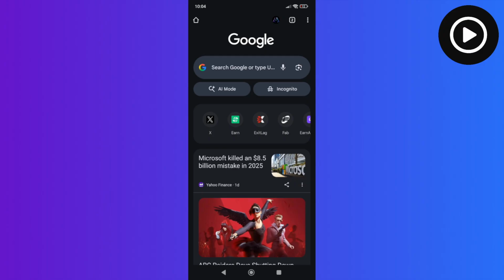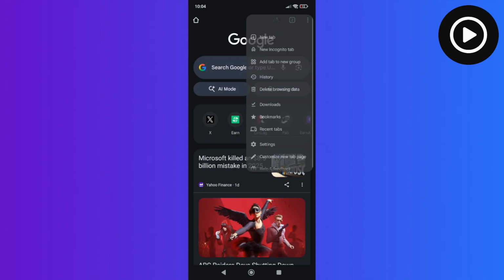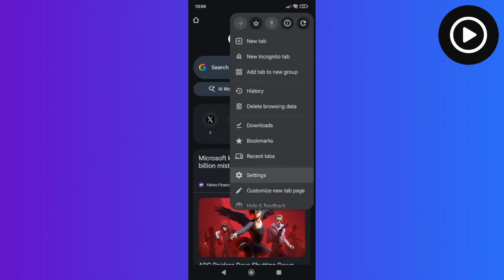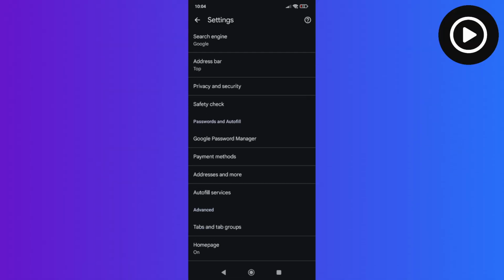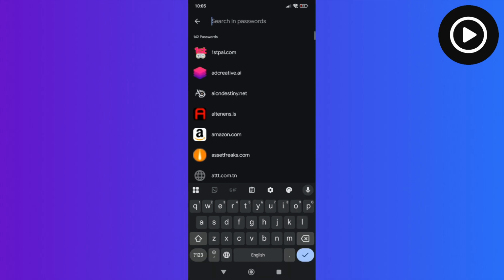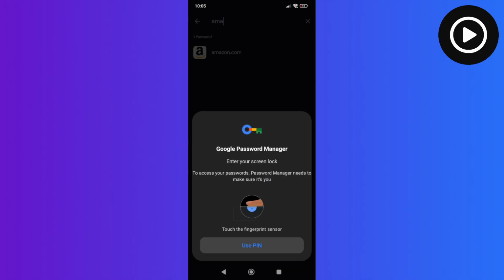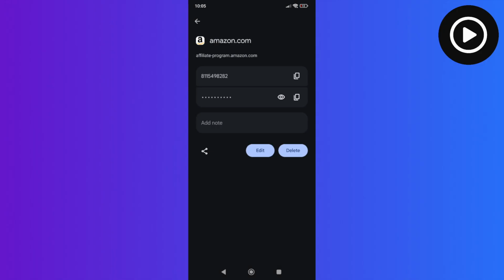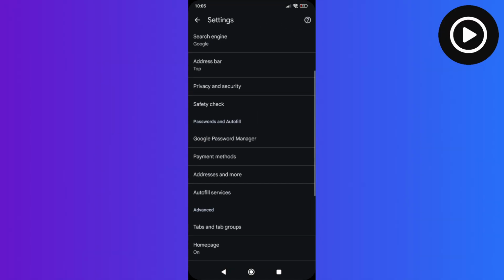How To Find Amazon Prime Password (Step By Step)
Step-by-step guide to recover or find your Amazon Prime password using the official Amazon account recovery process.